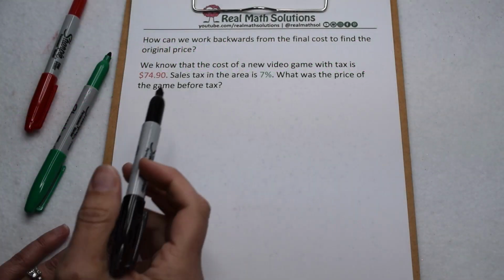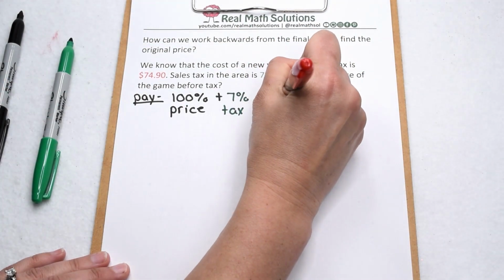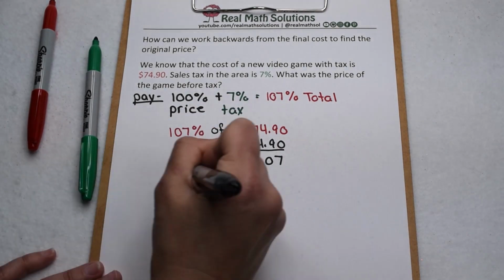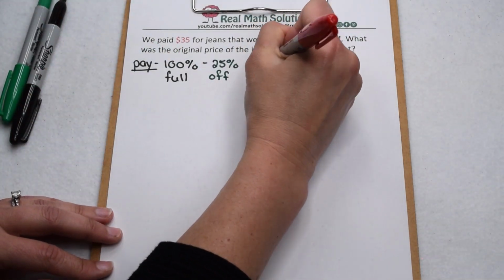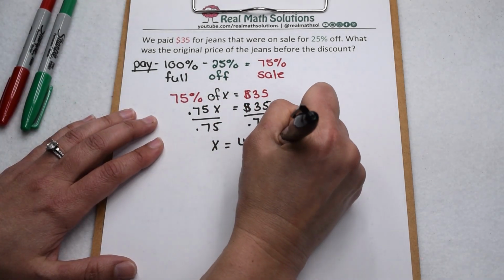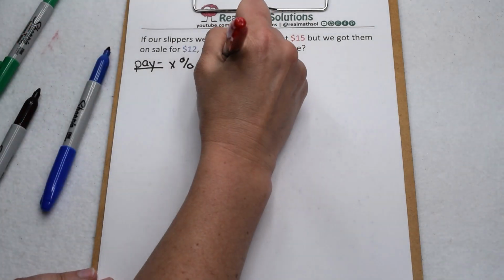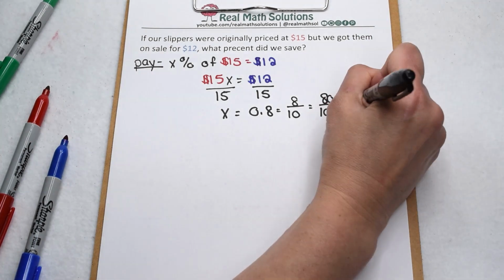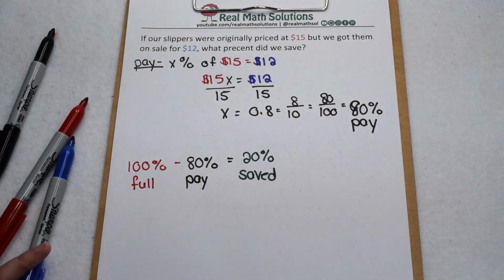Tax, Tip & Discount - Working Backwards with Tax and Discounts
We have seen how to figure tax, tip, and discount. Now let’s look at how to work backwards. If we know the cost/price after tax, tip, and discount; how can we find the starting value.